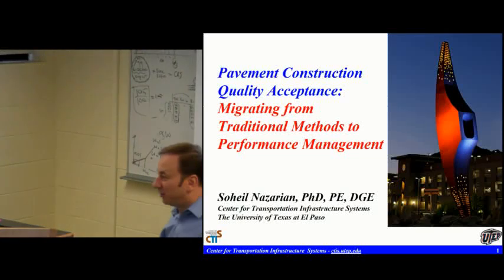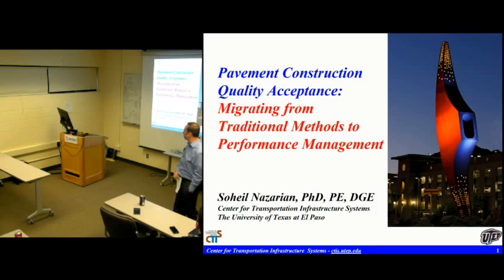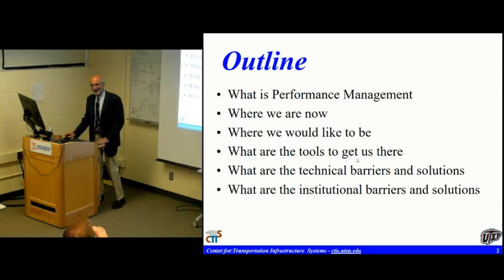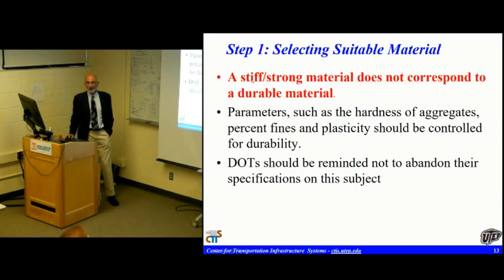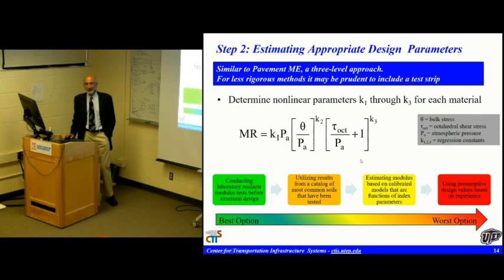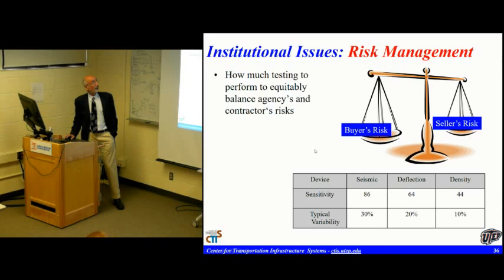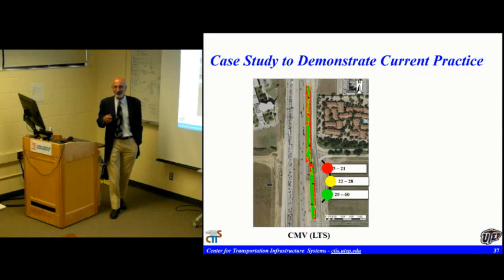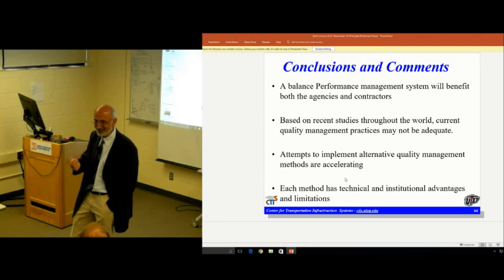Kent Seminar Series